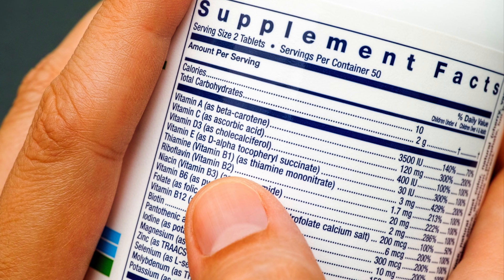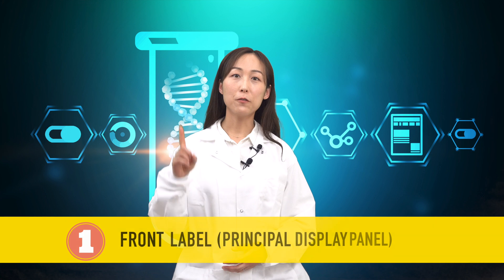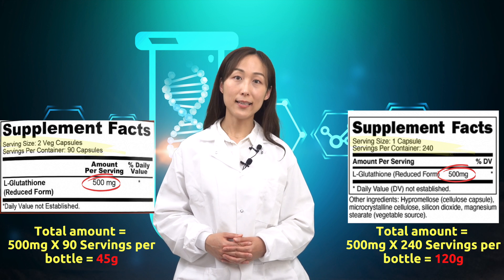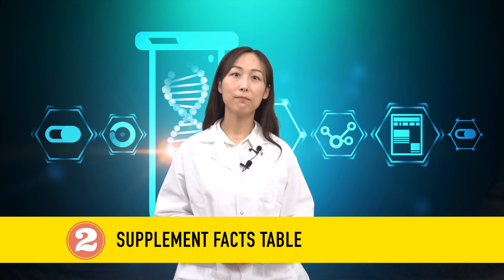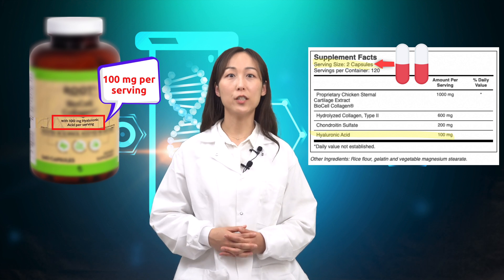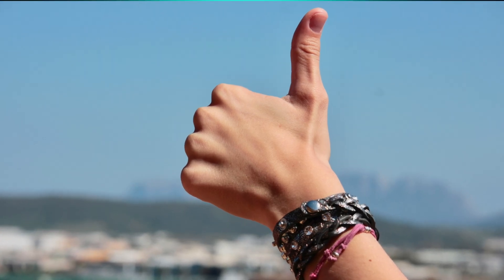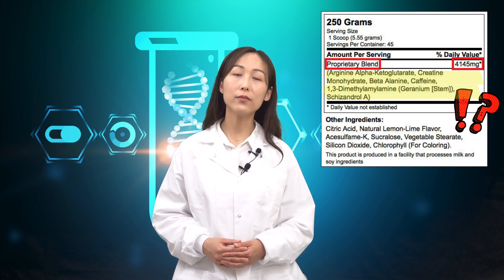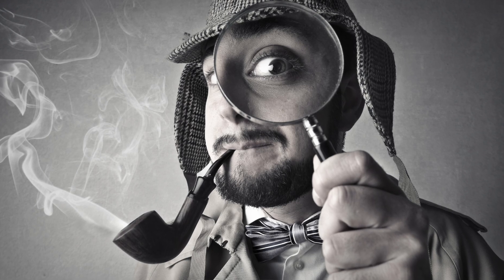How to Read the Label on a Dietary Supplement | Ting Yu, M.Sc. | VitaHelix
Dietary supplement labels are confusing – often on purpose! VitaHelix scientist Ting Yu makes it easy to understand the 4 parts of a dietary supplement label that you need to pay attention to. If you’ve got a bottle at home, grab it and follow along!

00:00 - Intro
00:47 - 4 parts of the label on dietary supplements
01:03 - Front label (principal display panel)
02:28 - Supplement facts table
03:26 - Other ingredients (Non-medicinal ingredients)
04:55 - Product source